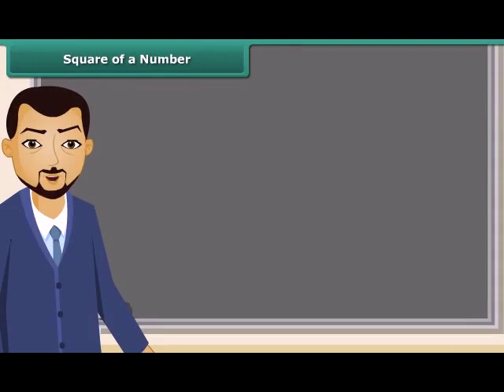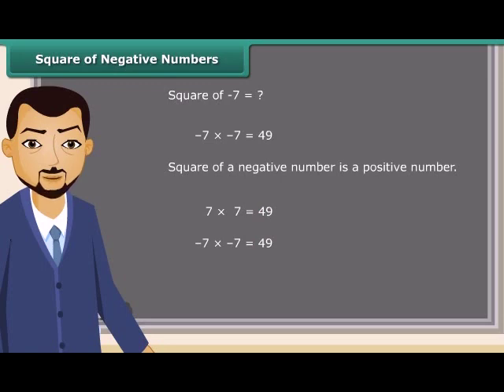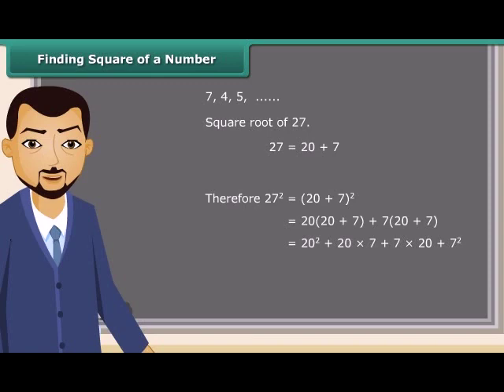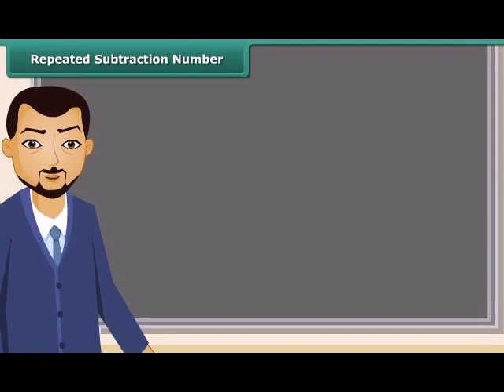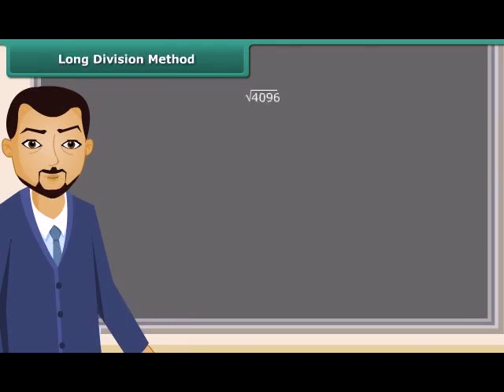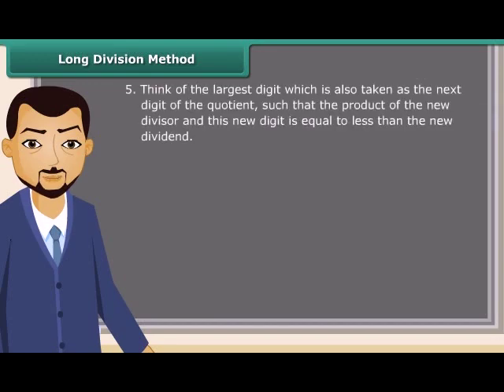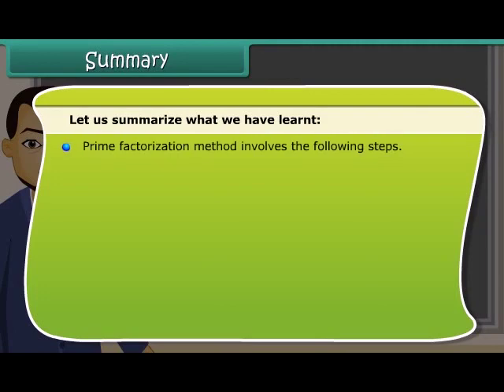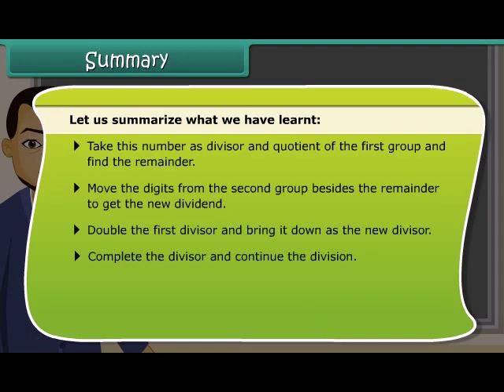Squares and Square Roots – Class 8 Maths (English) | Perfect Squares, Methods & Applications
In this Class 8 Mathematics (English) lesson – Squares and Square Roots, students will learn about perfect squares, properties of square numbers, and different methods to find square roots. The video explains the concepts step by step with solved examples and tricks for quick calculations.

📚 Topics Covered:

Introduction to Square Numbers
Properties of Perfect Squares
Finding Squares using Identities
Pythagoras Triplets
Methods of Finding Square Roots:
Prime Factorization Method
Division Method
Estimation Method
Square Roots of Perfect & Non-Perfect Squares
Applications of Squares and Square Roots in Real Life
Tricks for Quick Calculation of Squares & Roots

🎯 Based on CBSE/NCERT Class 8 Maths syllabus (English Medium).
Best for students, teachers, and parents for concept clarity, revision, and exam preparation.